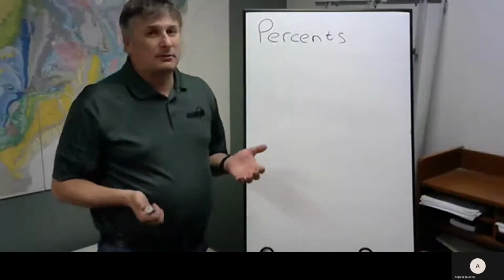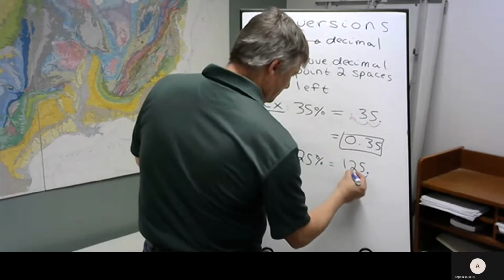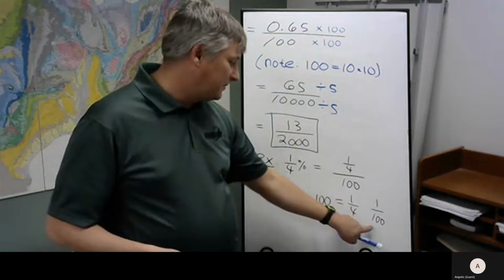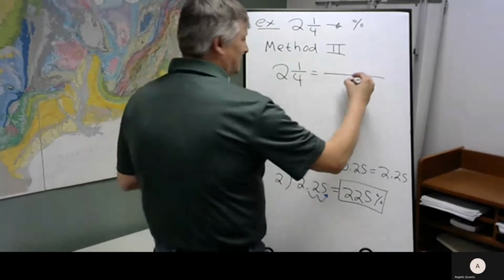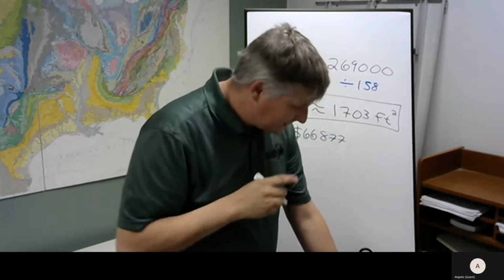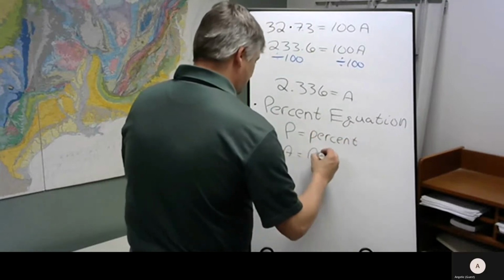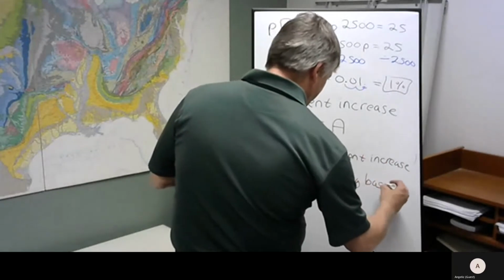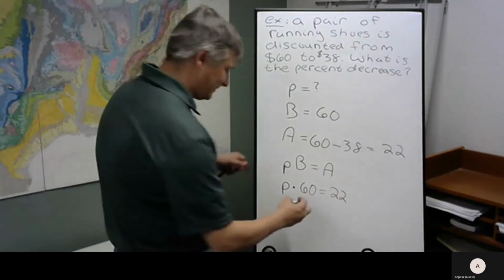Survey of Mathematics Lecture: 2/11/21